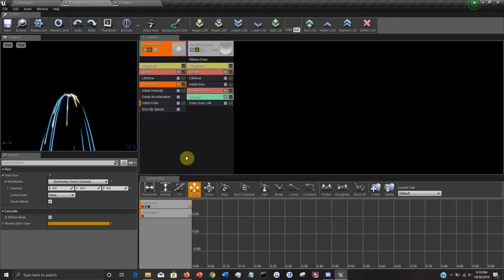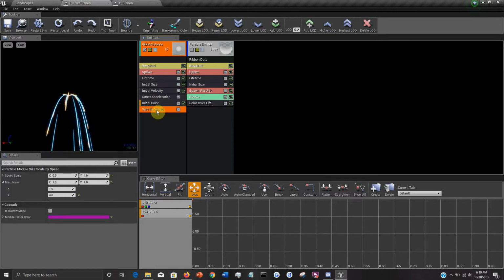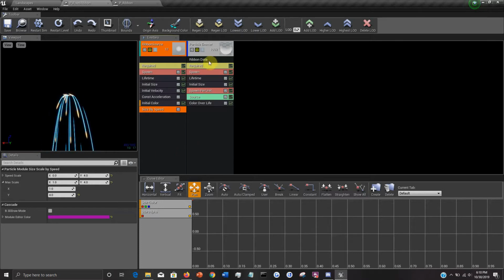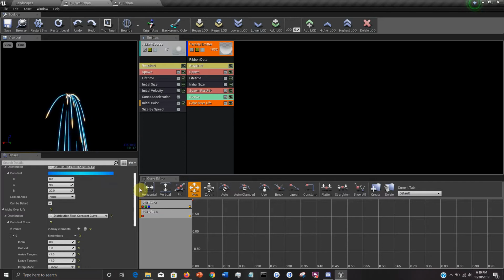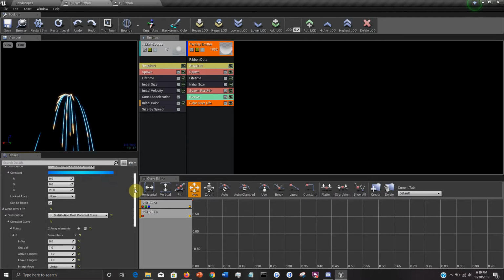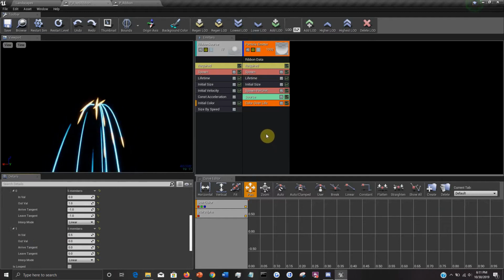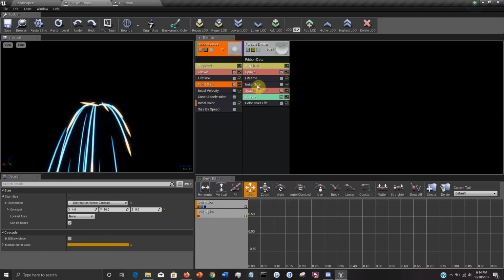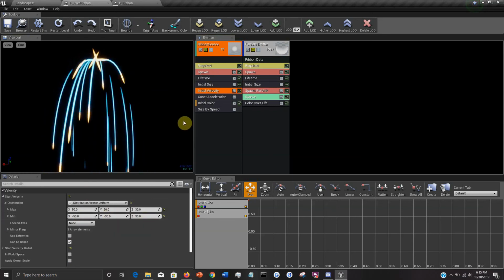Ribbon Emitter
A video in which I discuss how I learned to create a Ribbon Emitter particle effect as well as clean the out dated model.